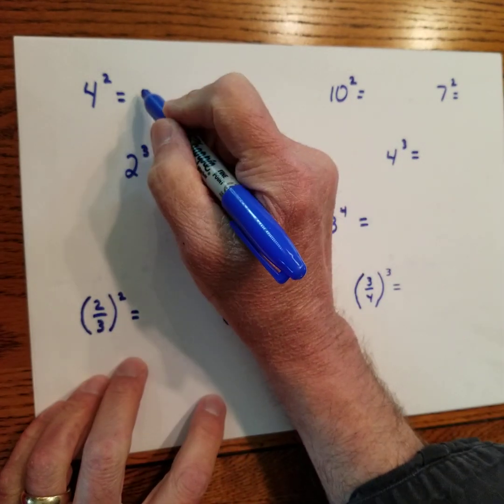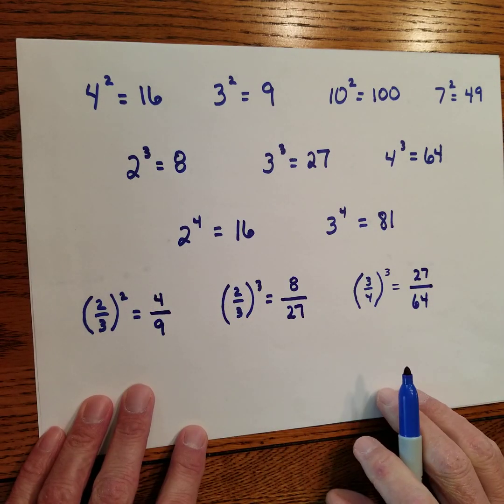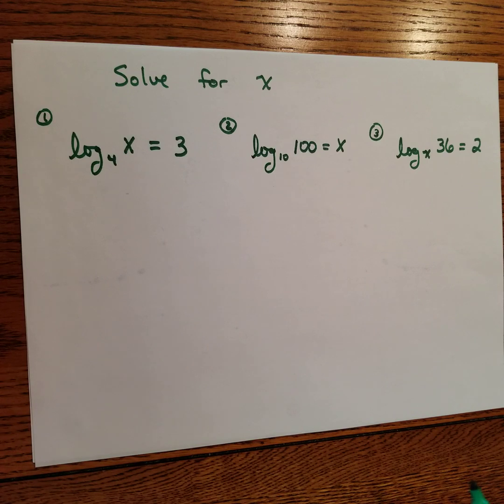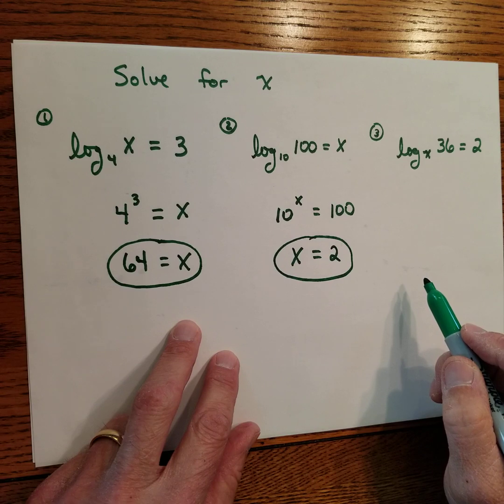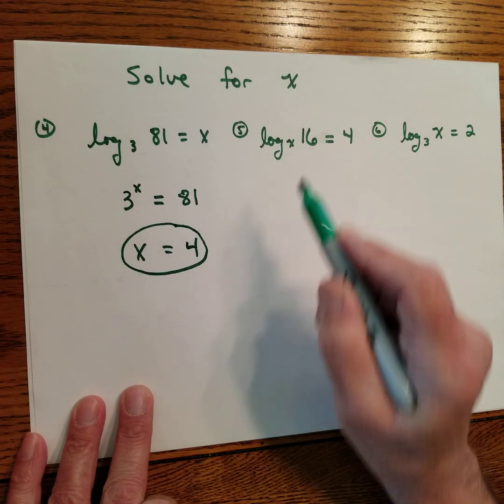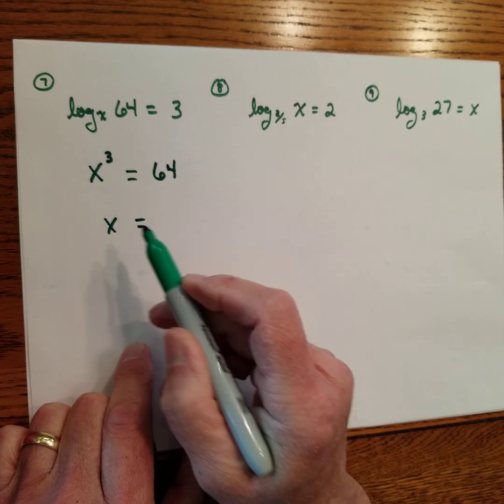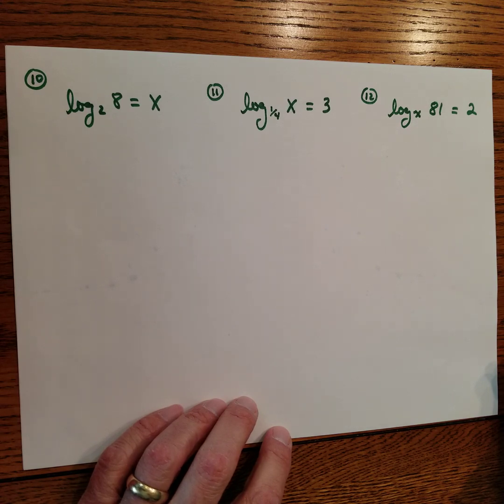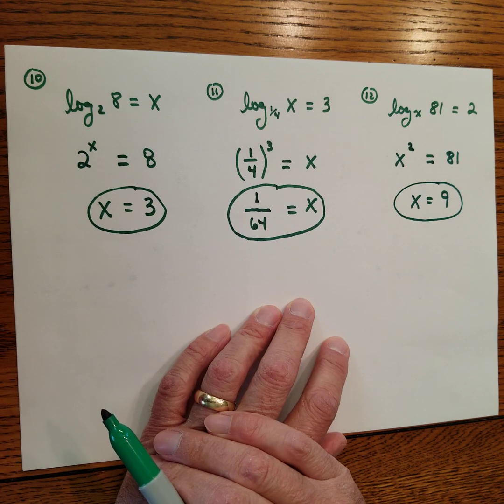Chuck Theado Logarithms #4